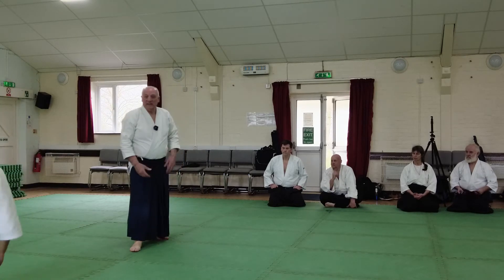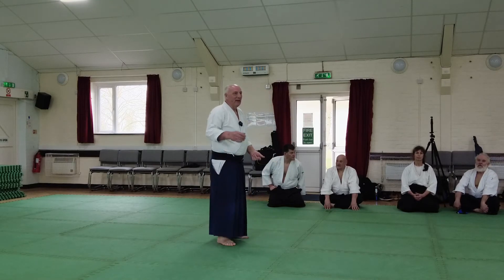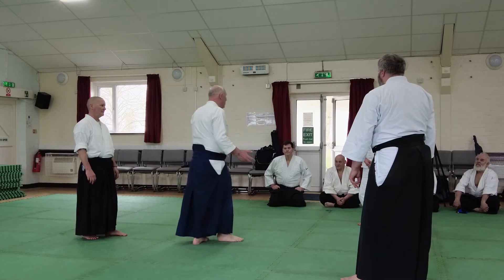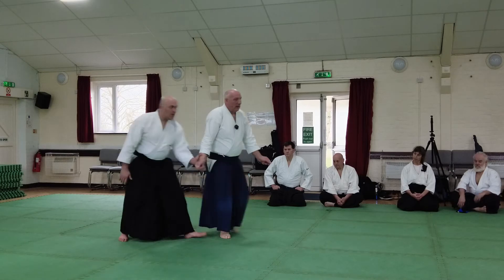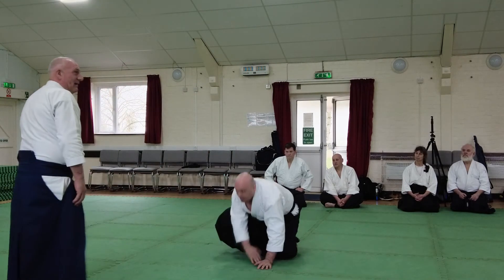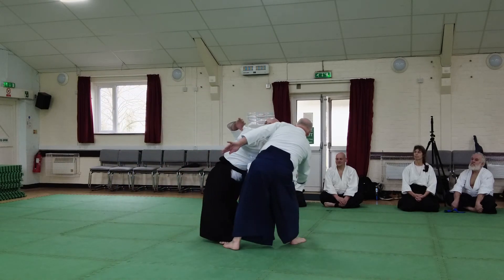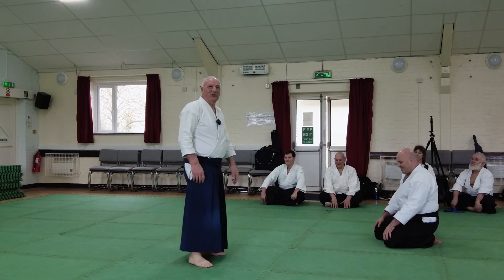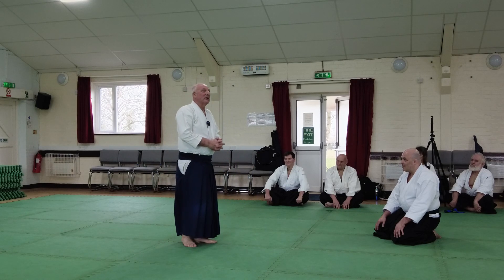March seminar 22 L:G 8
Shihan Tony Sargeant 7th Dan and Founder of Takemusu Iwama Aikido Europe.
Tony started in Aikido in 1973 and continues to teach seminars worldwide.